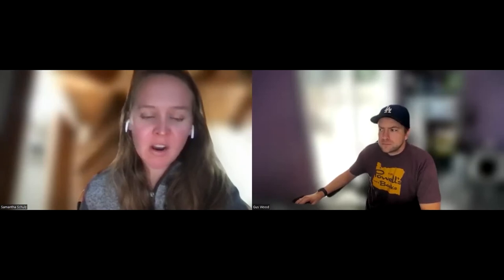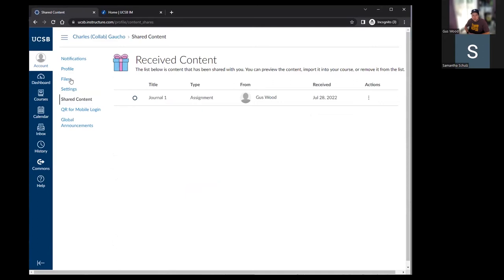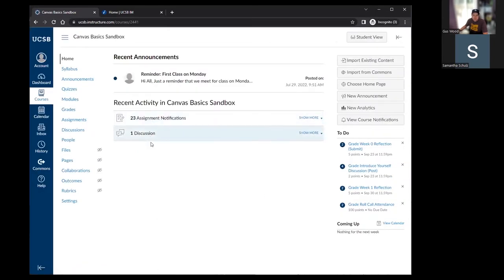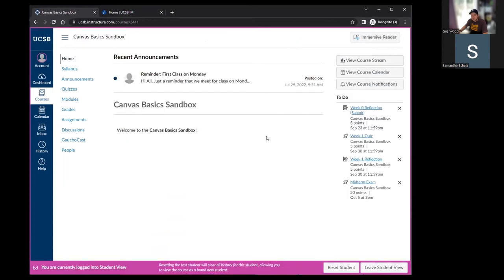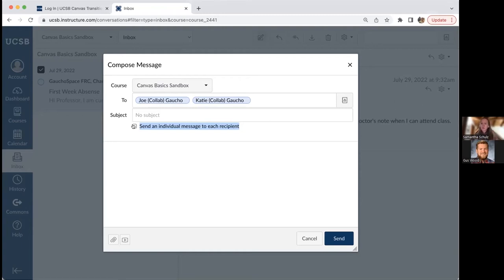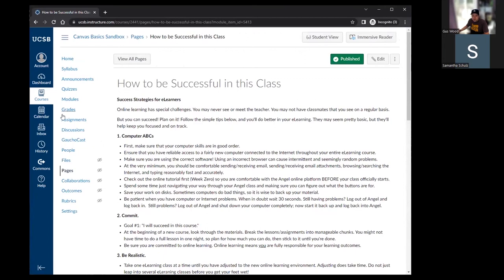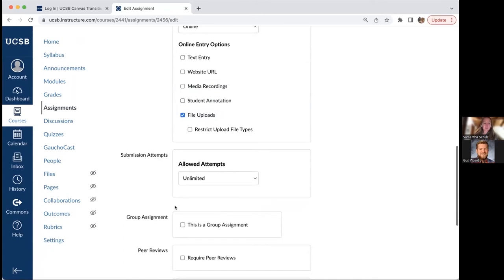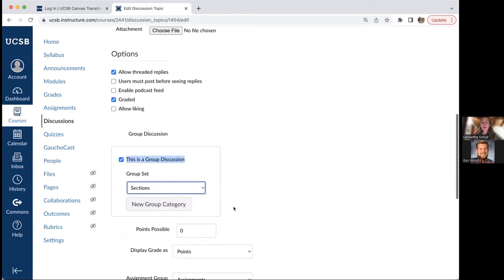Canvas Basics (Navigation, Communication, Adding Content, Grading)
Canvas Basics training for UCSB, covering Navigation, Communication, adding course content, and grading. The following document is a handout with much of the documentation featured in the training

1:50 - 16:20 - Global Navigation, article
16:20 - 29:20 - Course Navigation
29:20 - 37:30 - Communication article
37:30 - 47:10 - Adding content to Modules, article
47:10 - 51:15 - Backing up and restoring a course from GauchoSpace to Canvas, article
51:15 - 1:05:50 - Assignment and Discussion settings, articles: ,
1:05:50 - 1:24 - Grading and gradebook, articles: ,